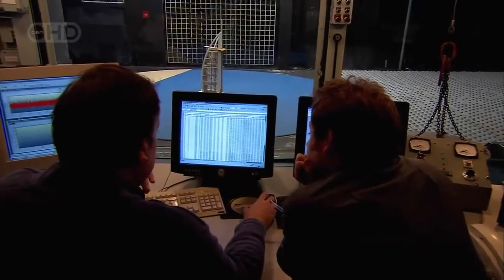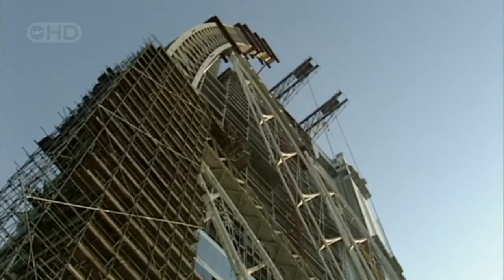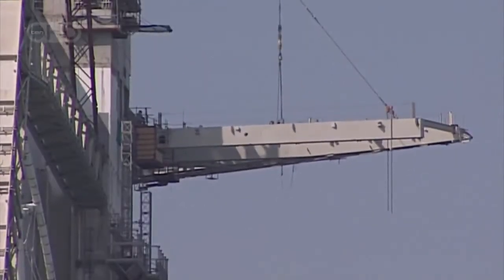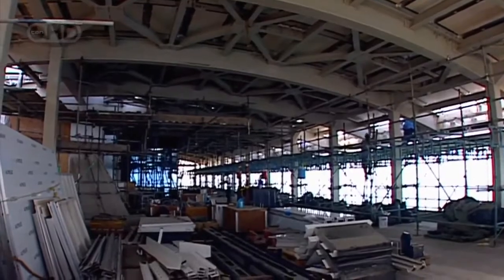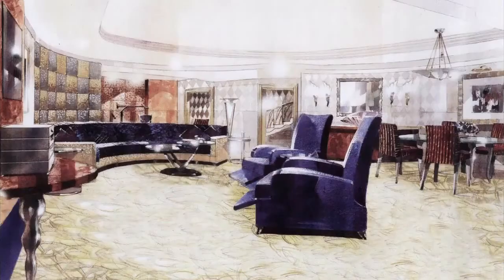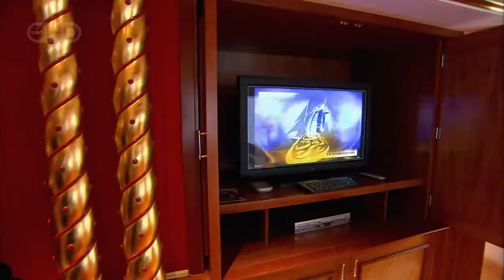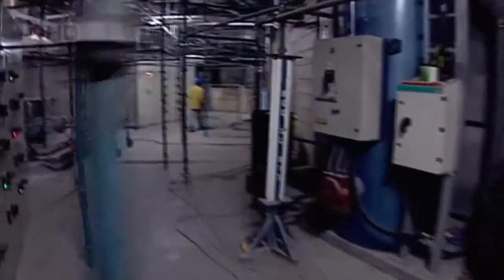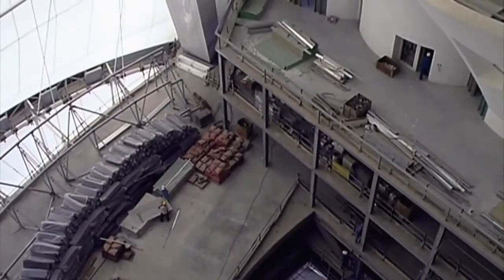MegaStructures Burj al Arab, Dubai english report part 3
Burj Al Arab was designed by architect Tom Wright of Atkins. The design and construction were managed by Canadian engineer Rick Gregory also of WS Atkins. Construction of the Island began in 1994. It was built to resemble the sail of a dhow, a type of Arabian vessel. Two "wings" spread in a V to form a vast "mast", while the space between them is enclosed in a massive atrium. The architect Tom Wright[13] said "The client wanted a building that would become an iconic or symbolic statement for Dubai; this is very similar to Sydney with its Opera House, London with Big Ben, or Paris with the Eiffel Tower. It needed to be a building that would become synonymous with the name of the country."[14]